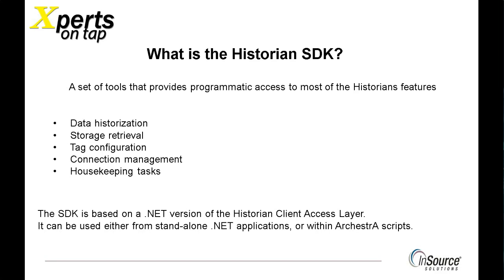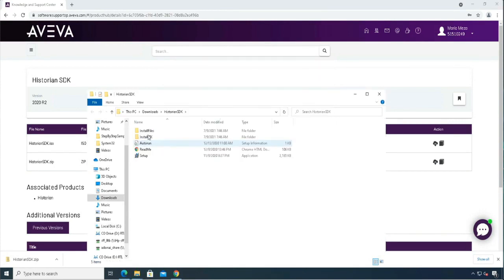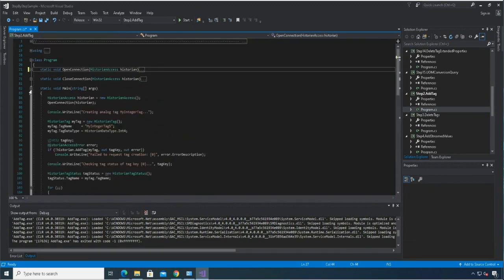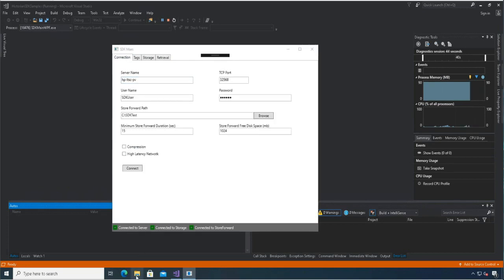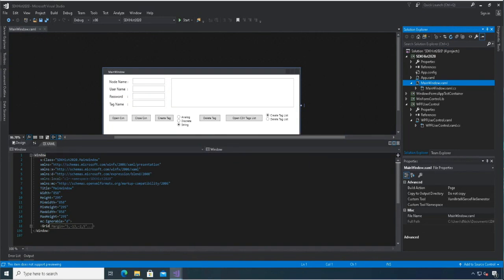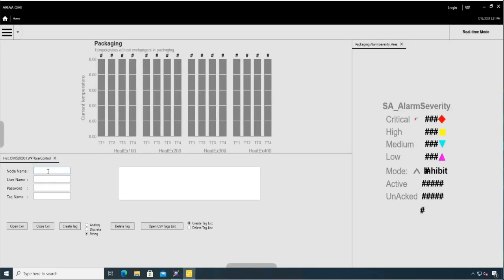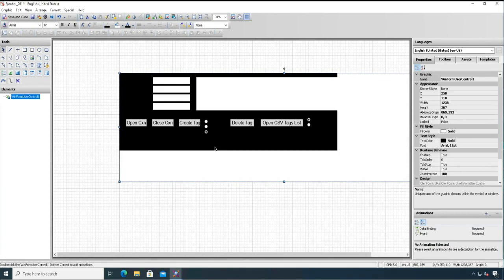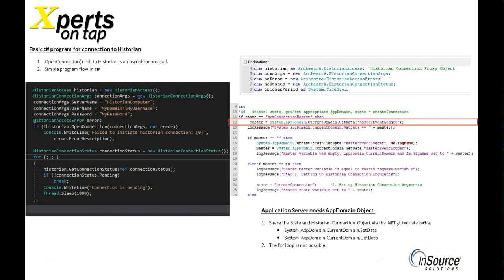Xperts On Tap Historian SDK Getting Started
AVEVA Historian is a high-performance process database capable of storing the huge volumes of data generated from today’s industrial facilities. Combining advanced data storage and compression techniques with an industry-standard query interface to ensure open access to your process, alarm, and event data, AVEVA Historian enables faster, more informed decisions while keeping your team fully informed on operational performance.

Join Mario Meza, Tech Support Agent with InSource Solutions for this 30-minute webcast, where Mario will cover the following topics:

Introduction to the AVEVA Historian (what it can do)
Where to get it / Installation
Run through sample projects
Establish a connection to Historian from Console project
Adding a tag from a Console project
Establish a connection with the GUI / UI Sample project
Show a sample standalone Application (establish a connection)
Convert that app to an OMI ArchestrA App (discuss project / demo)
Convert that OMI ArchestrA App to a .NET control (discuss project / demo)
Import SDK for use in IDE / ArchestrA scripts